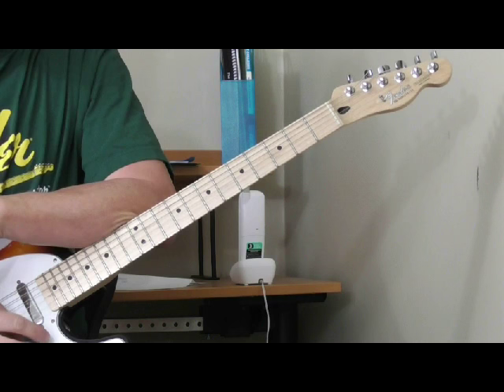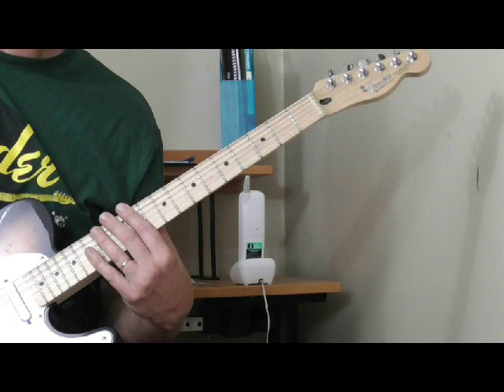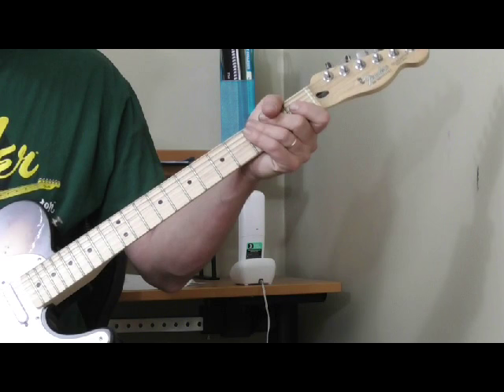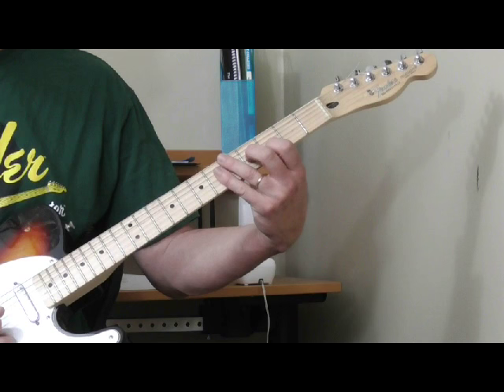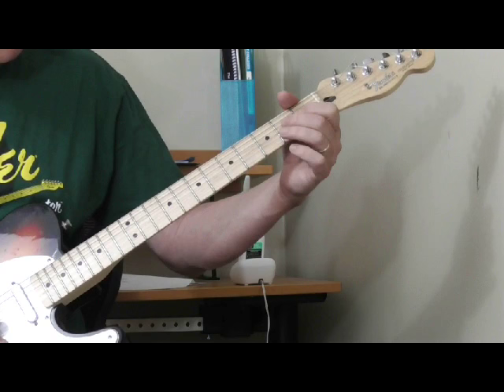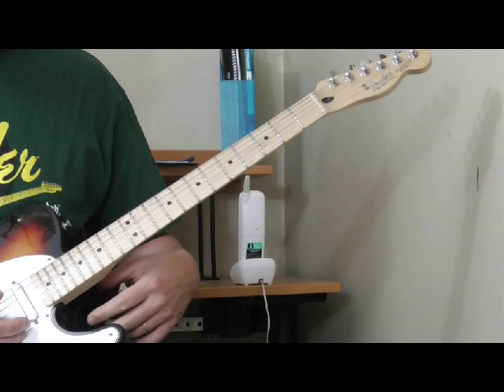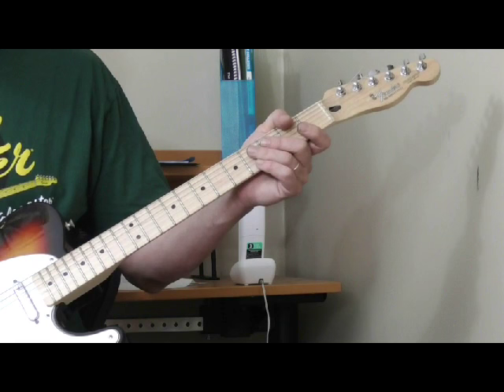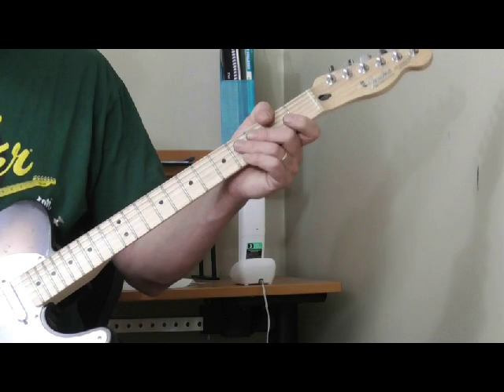Lightnin' Slim Guitar Lesson - Lesson 1 -Slow Blues in E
Lesson TAB